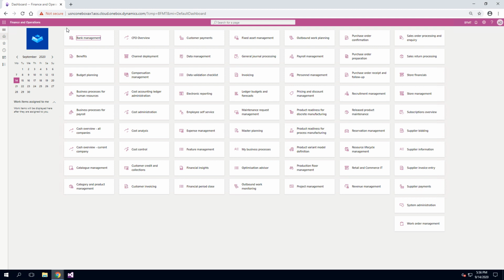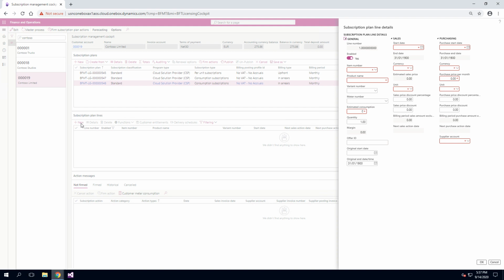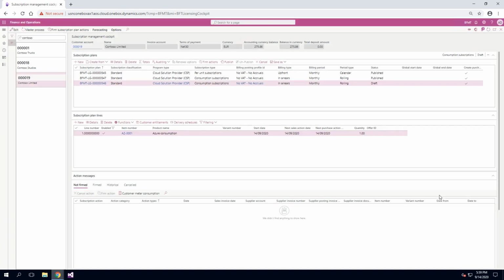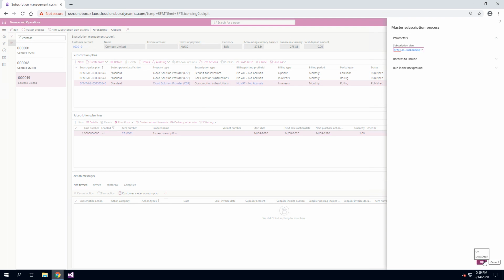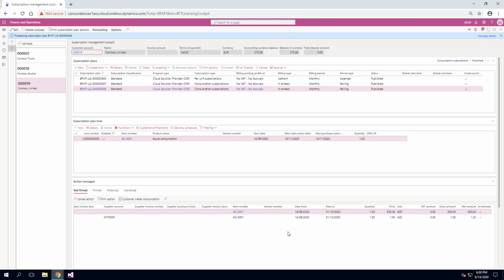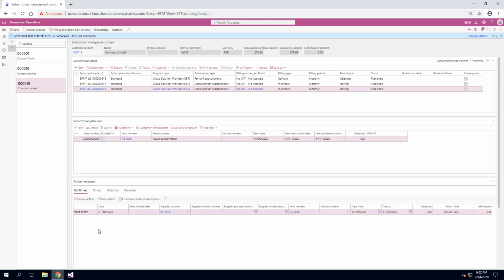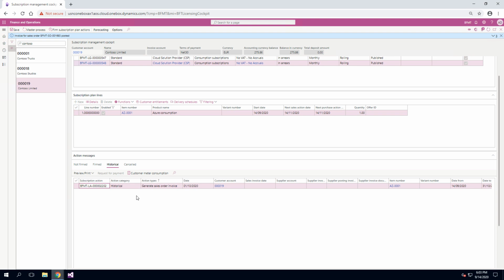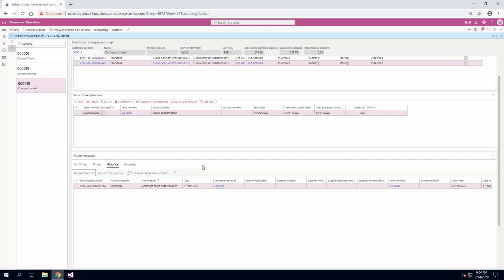Working with 'Consumption' Subscription Plans - Subscription Management